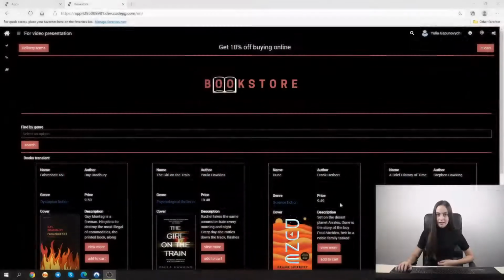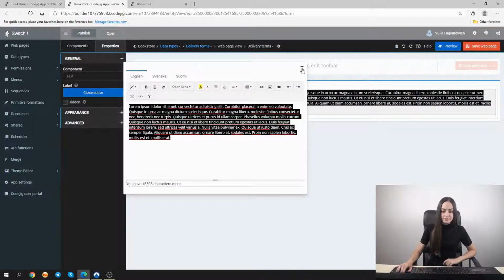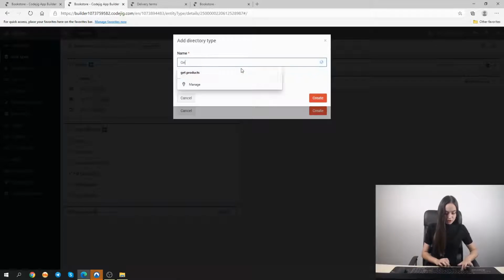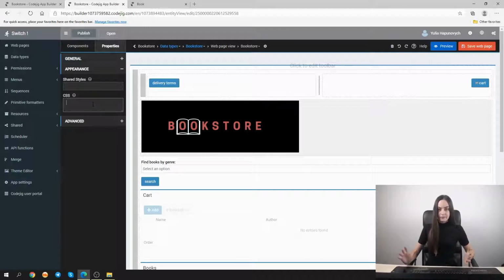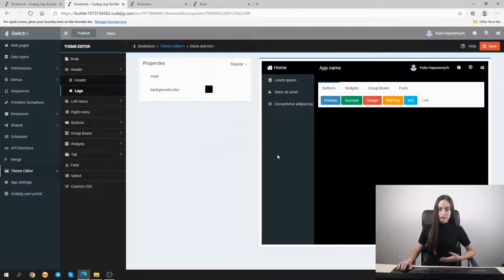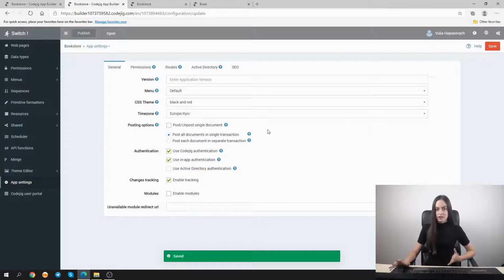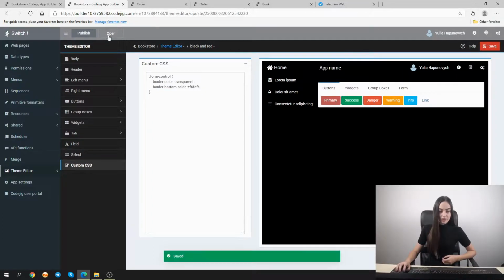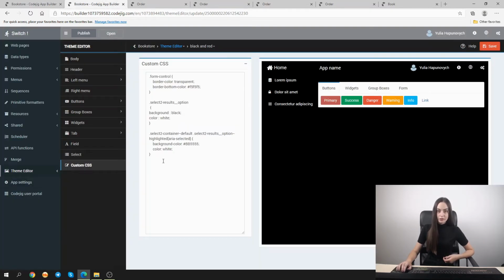Making a web shop with App Builder - part 2